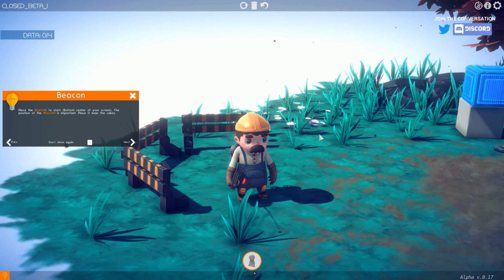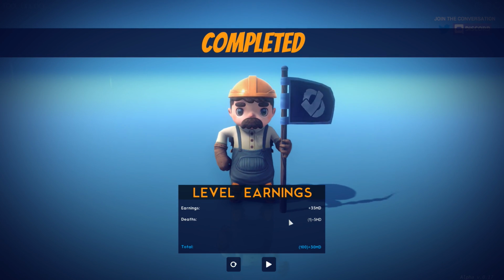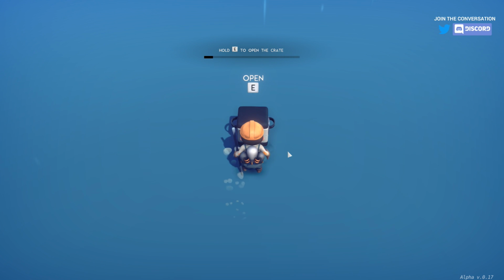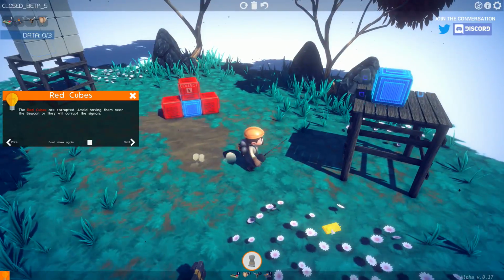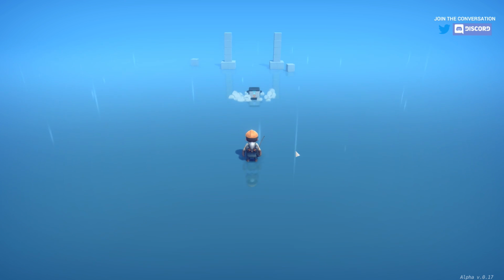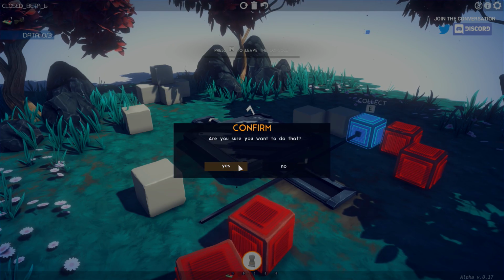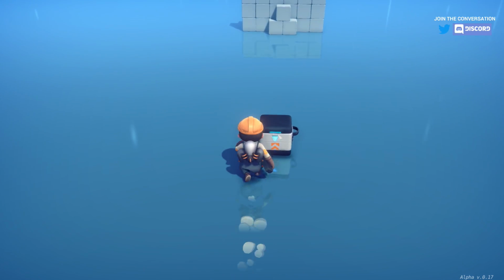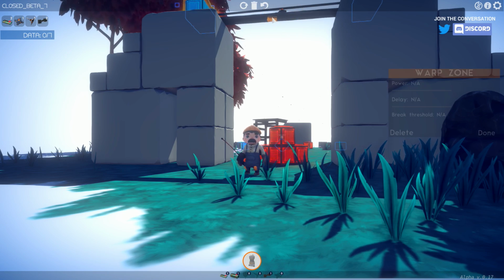Cefore - EXPLOSIVE Puzzle GAME Deal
CEFORE is a physics-based puzzler in an abstract simplistic art style in which you get contracted to bring down different structures in the most creative ways possible. Try not to cause too much destruction, of course.